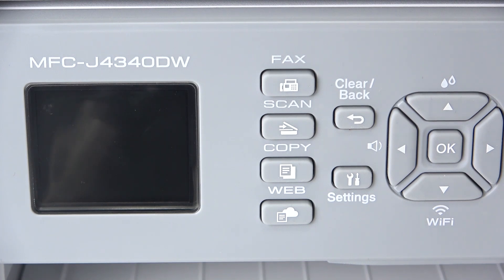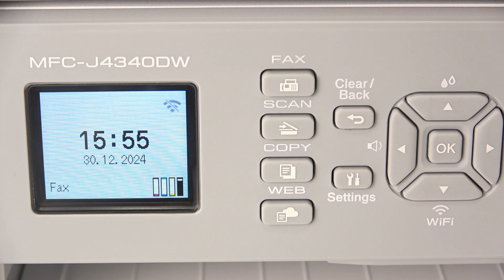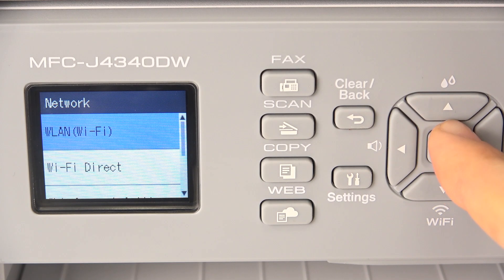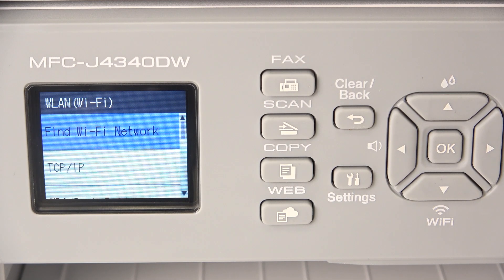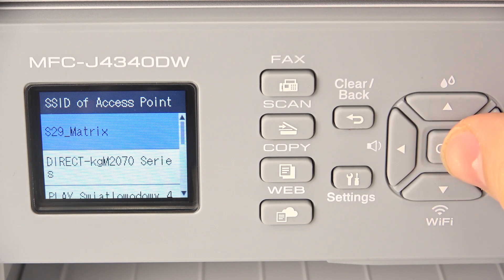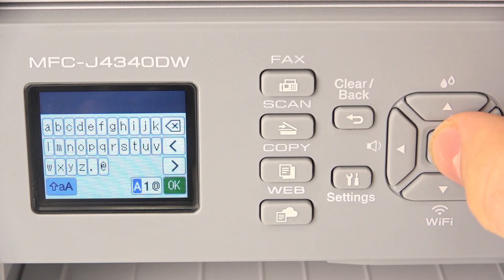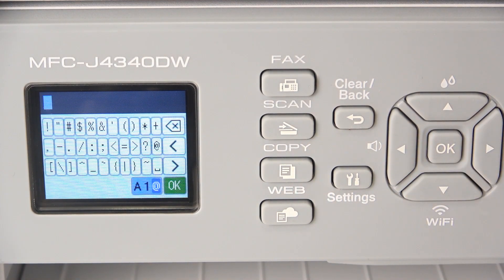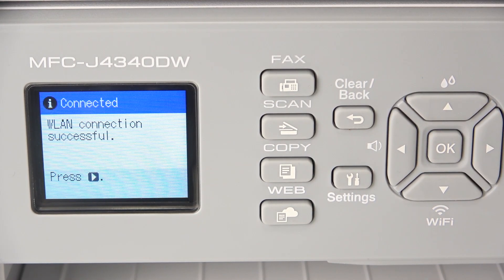How to Connect BROTHER MFC-J4335DW to WiFi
Learn how to connect your BROTHER MFC-J4335DW to Wi-Fi with this easy-to-follow guide. Whether you're setting up a wireless network for the first time or troubleshooting connection issues, this tutorial will walk you through the necessary steps to get your printer online. Enjoy seamless printing, scanning, and more, all from the convenience of a wireless connection.

How to Set Up Wi-Fi on BROTHER MFC-J4335DW?
How to Connect BROTHER MFC-J4335DW to Wireless Network?
How to Connect BROTHER MFC-J4335DW to Internet via Wi-Fi?
How to Configure Wi-Fi on BROTHER MFC-J4335DW?